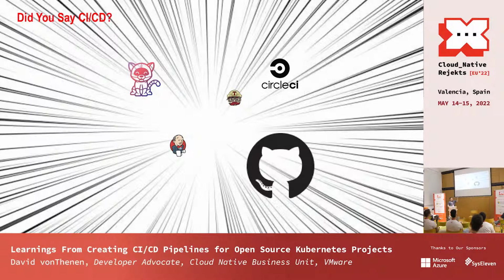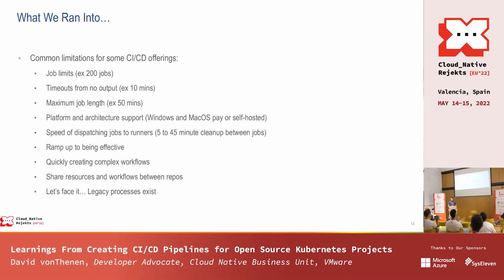Cloud Native Rejekts EU 2022 - Learnings From Creating CI CD Pipelines for OSS Kubernetes Projects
There are over 20,500 open source projects in GitHub that are tagged by topic as focused on Kubernetes. 92,000+ repositories mention the word Kubernetes in their repository's "About" paragraph signaling some level of integration. How does one of these projects validate that integration at the feature level? or application? What about simply creating releases for consumption?

This session will outline mistakes, successes, and incurred technical debt while implementing a CI/CD process geared towards design verification and a release strategy. This case study will cover the pros and cons and give an in depth analysis on the "why" for decisions made in this project. This serves as a reference for things to consider (and to avoid) while creating Kubernetes-based projects.

Topics covered will include:
- obstacles and limitations on CI/CD design
- extreme code (actually process) reuse
- reproducibility, verification, and automation
- resource and scheduling impacts

Speaker: David vonThenen

David vonThenen is a Cloud Native Engineer at VMware actively participating in the Kubernetes and CNCF ecosystems. His contributions have spanned a wide variety of domains including Observability, Container Storage Interface drivers, test/release CI/CD workflows, Cloud Controller Managers, and Open Source k8s distributions just to name a few. Before joining VMware, David was a technical architect and development lead for backup/recovery solutions with a heavy focus on the virtualization and cloud computing space.